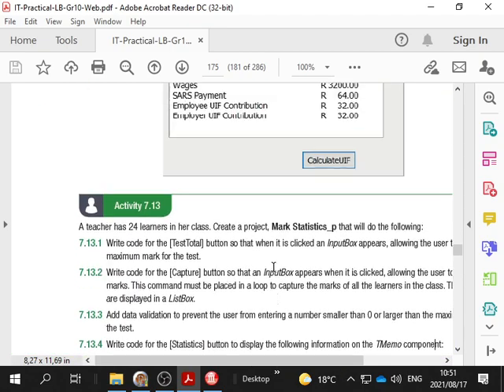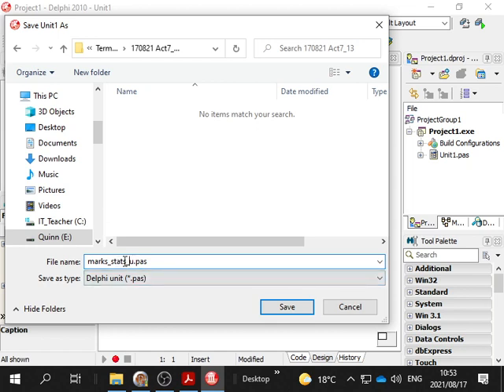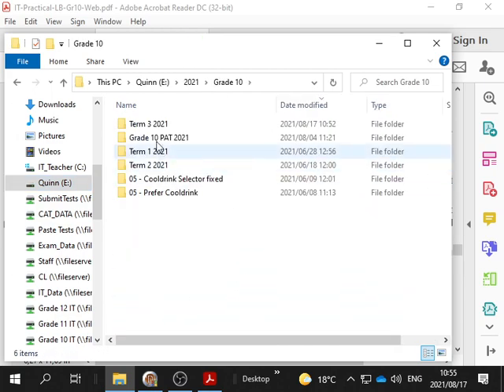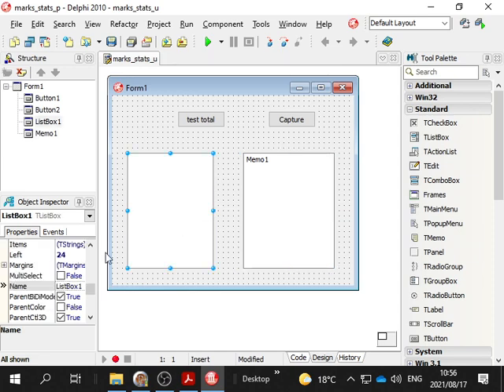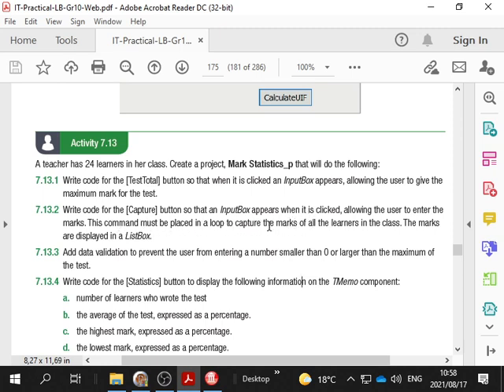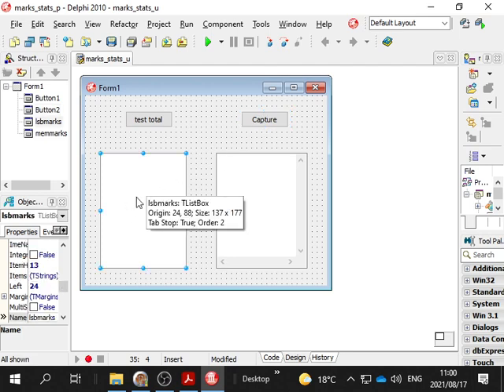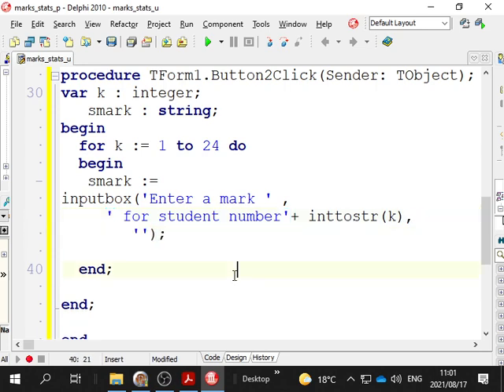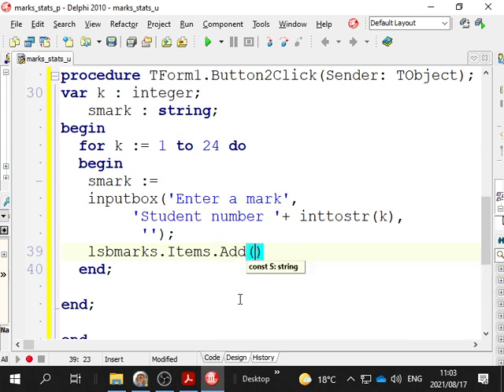Gr10 17 Aug no1 Act 7 13 loops